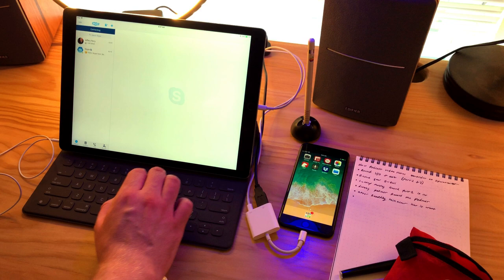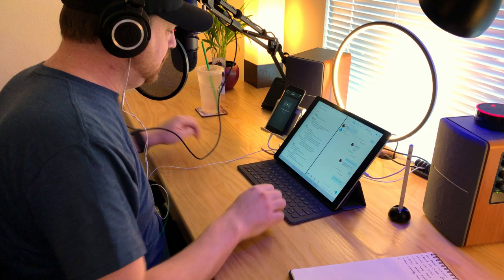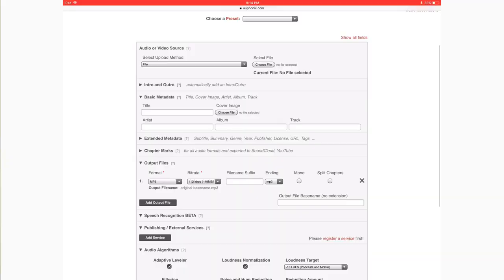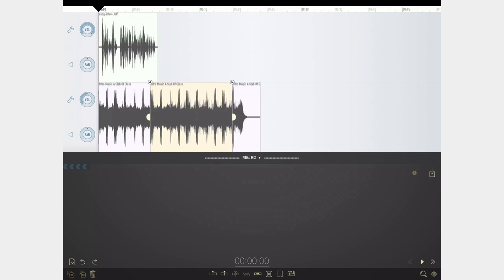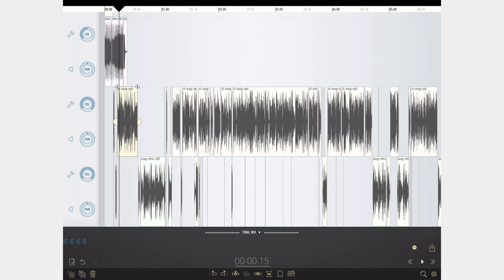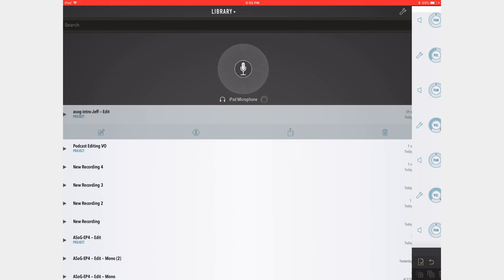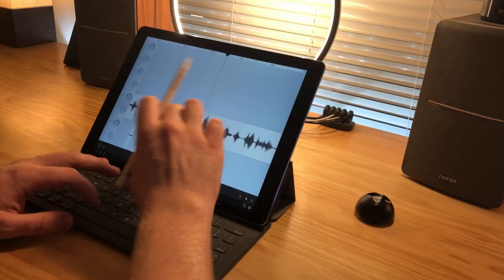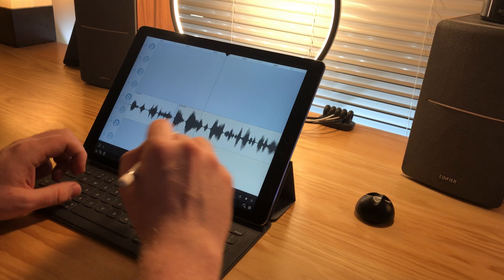Vlog: How I Record & Edit A Podcast On iPad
I have a new tech podcast called A Slab of Glass, let’s take a look at what it takes to recored and edit the podcast.

Blue Yeti
Audio Technica ATH-M50x
Apple Camera Connection Kit
Simplecast: Simplecast.com